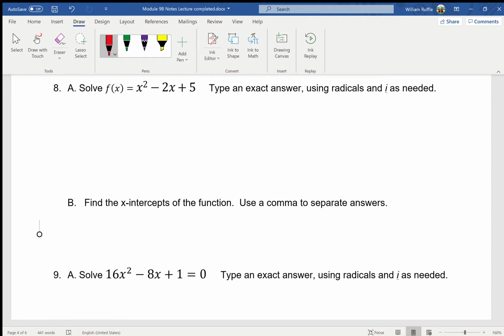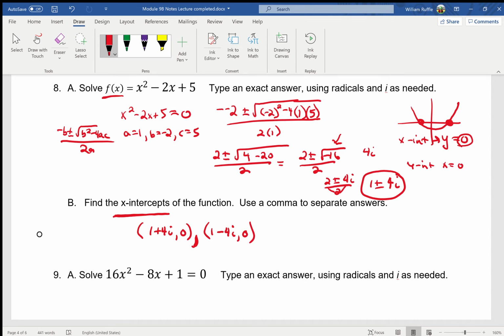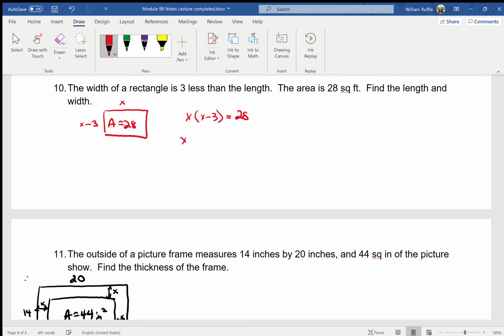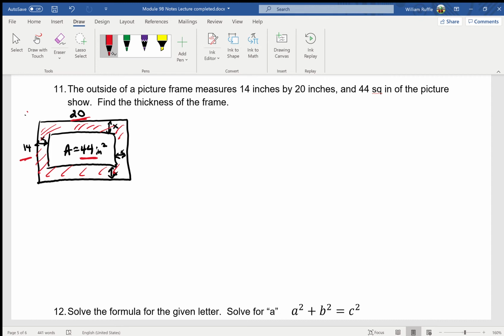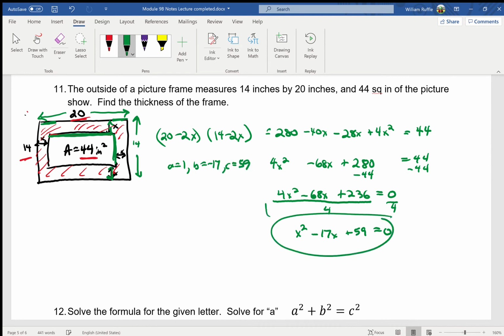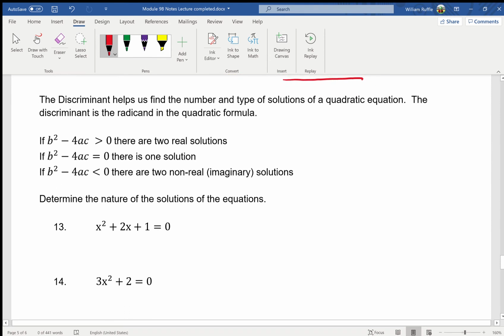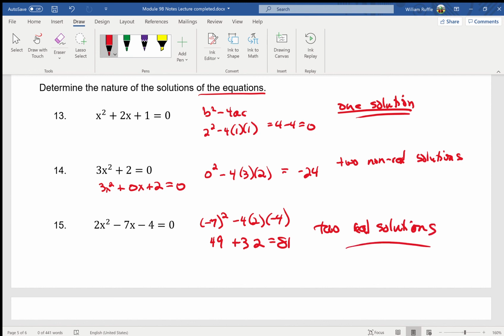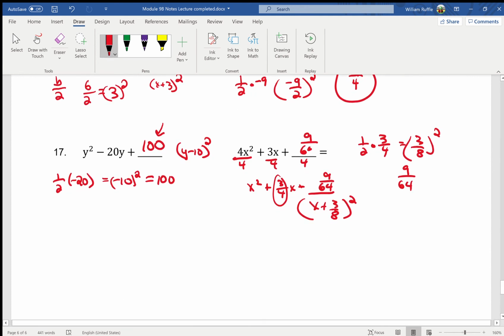Module 9B Notes Lecture Part 2